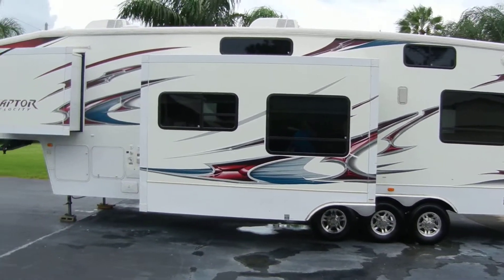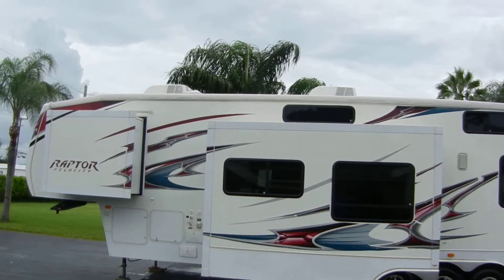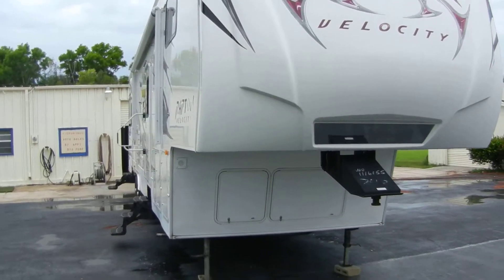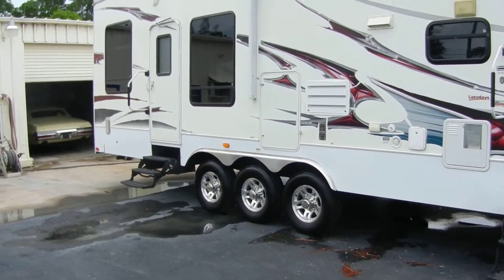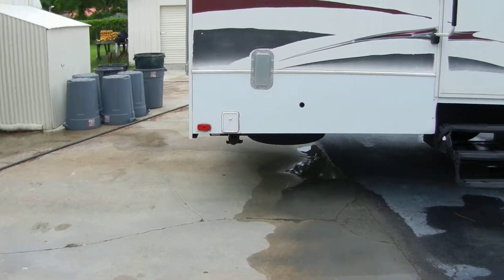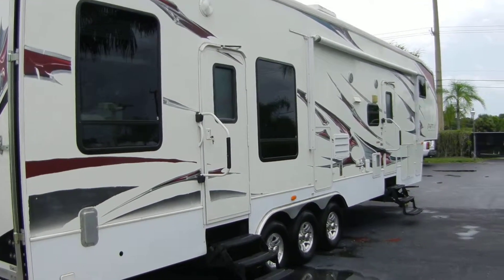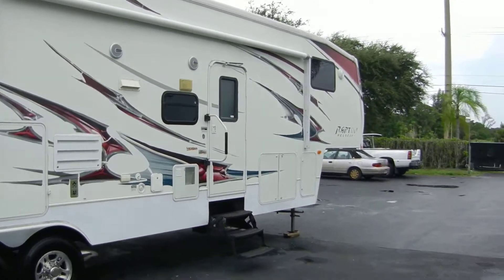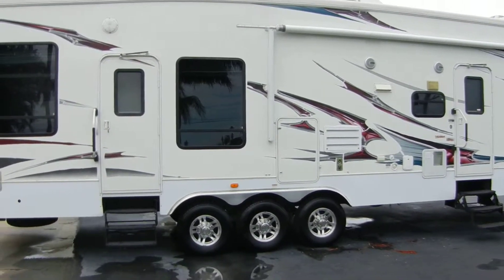2009raptor 022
Description